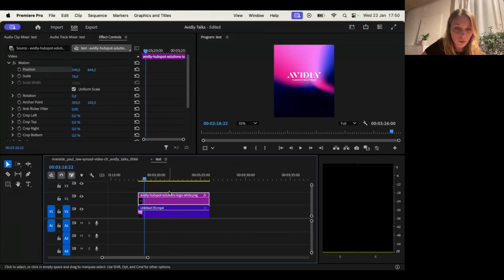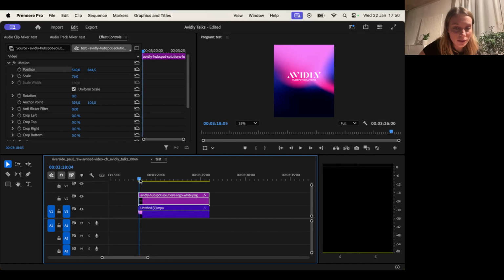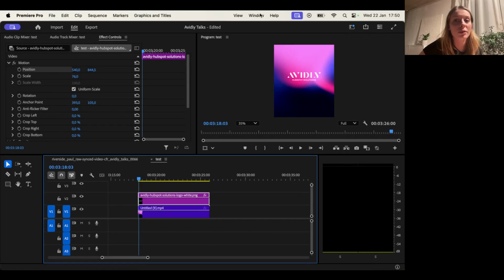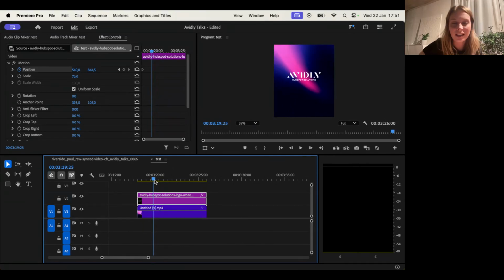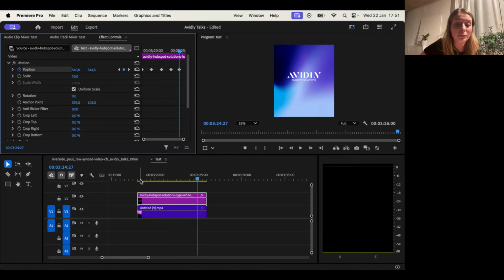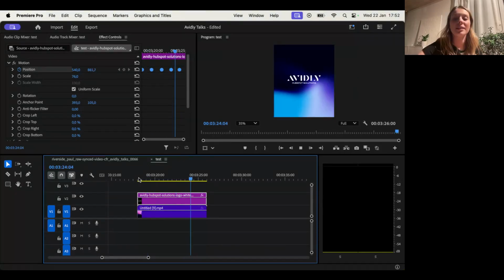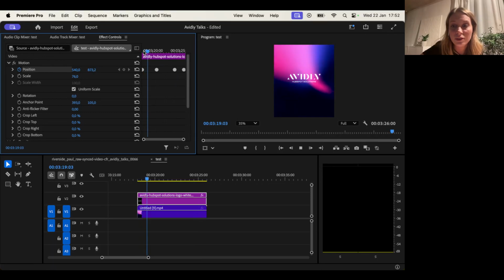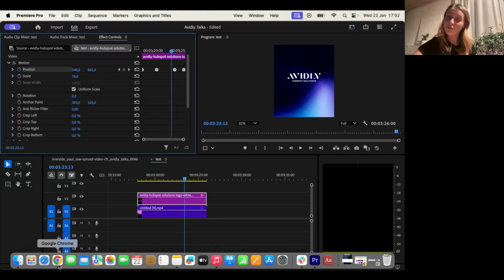How to create an animated logo in Adobe Premiere Pro | Avidly Expert Insights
How do you create an animated logo in Adobe Premiere Pro without having to go into After Effects?

Josefine Oijer, Marketing Coordinator and Content Creator at Avidly, gives you the answer in this short demo.